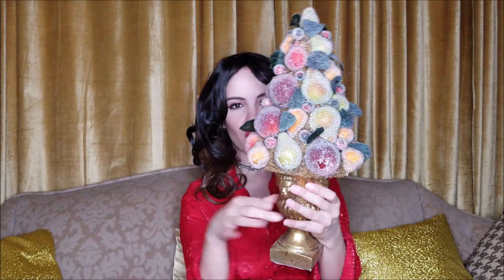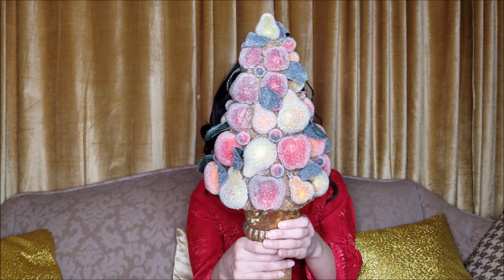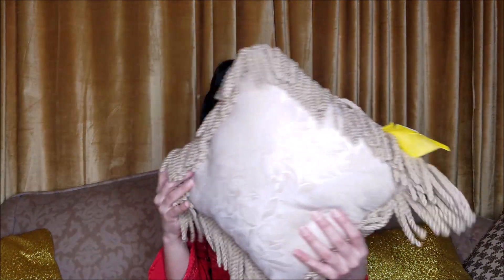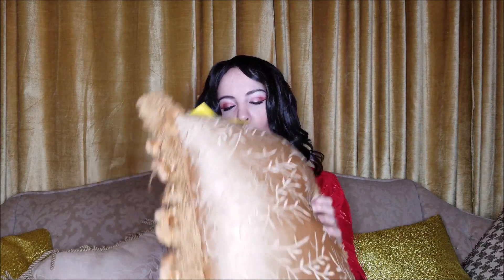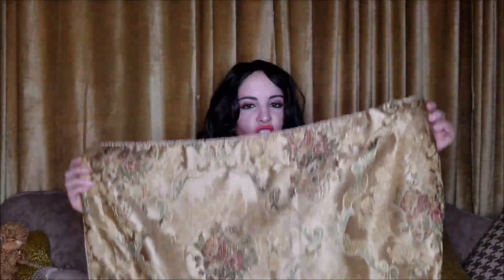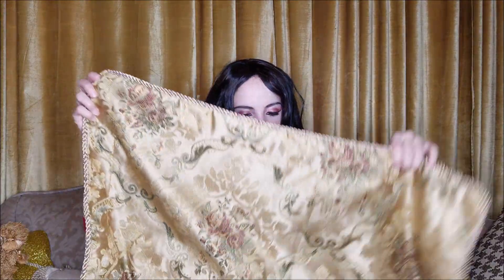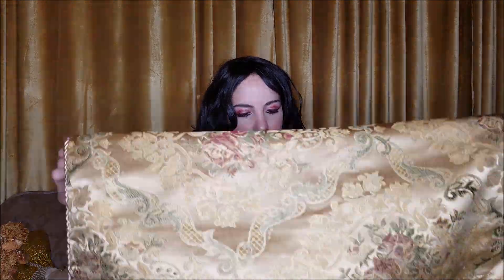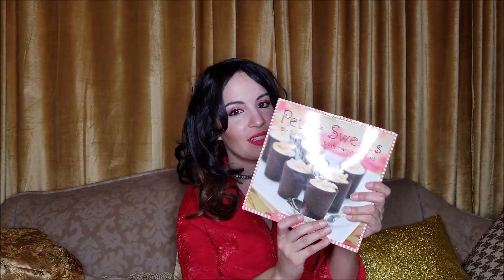Goodwill Home Decor Haul